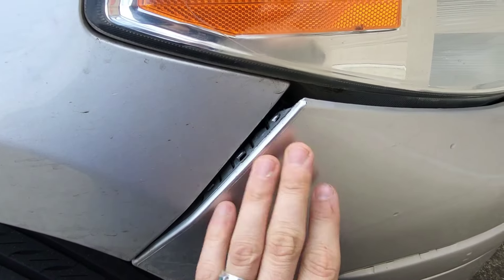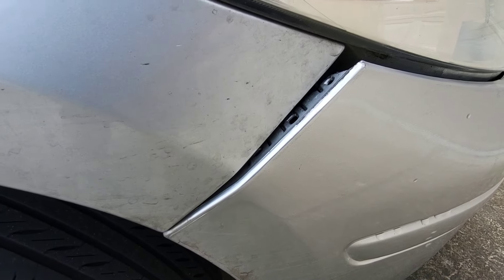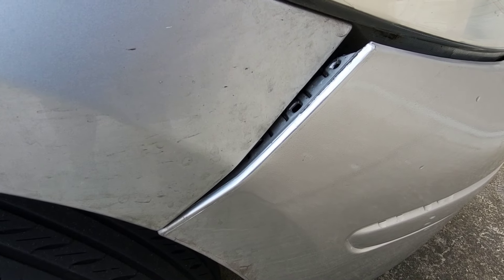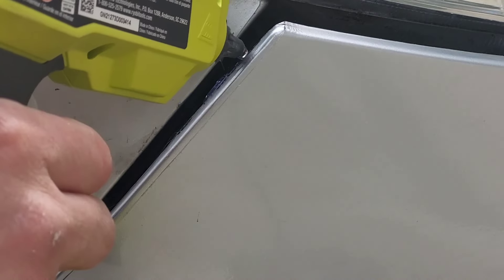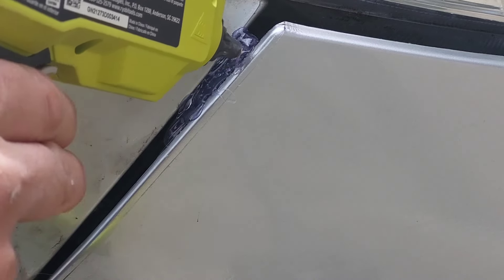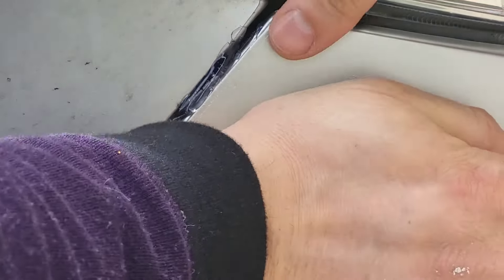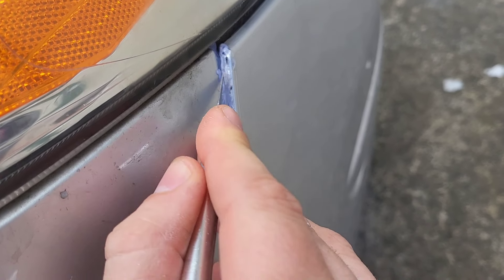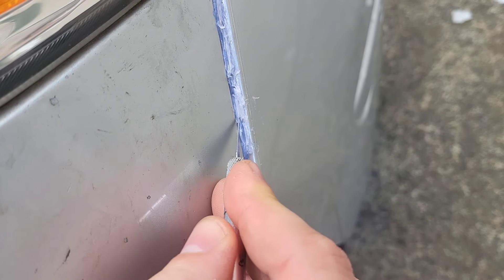fixing a side gap, the front bumper side clips failed, diy, how to, quick, easy, cheap, fix, daily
The plastic side clips were failing so we used glue probably not easy to get off now be warned could be permanent or temporary depending on what kind of job you do. Also I would only do this if you still have a bolt holding the bumper like I did. this fix is just purely cosmetic it has no structural function what so ever. diy at your own risk,